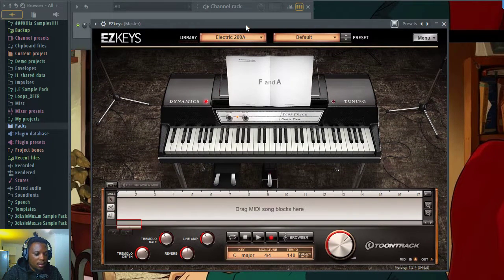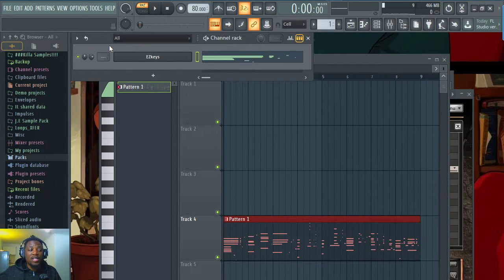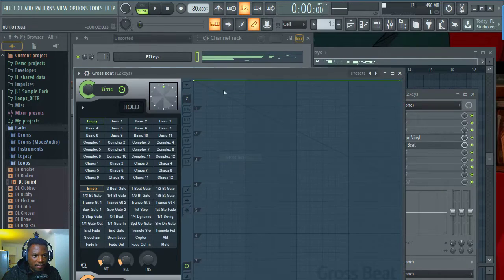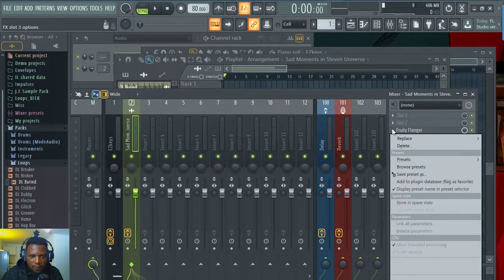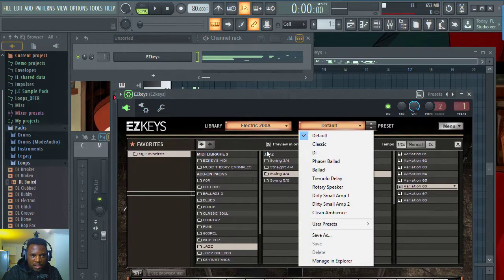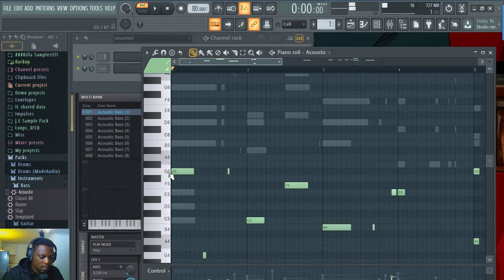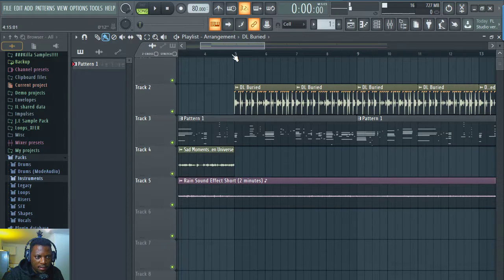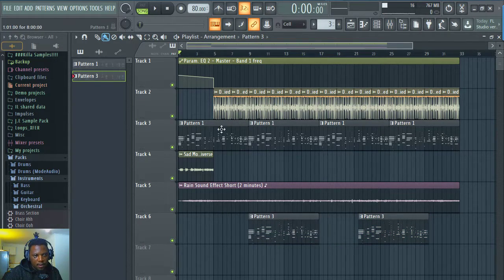How to make lofi Chords